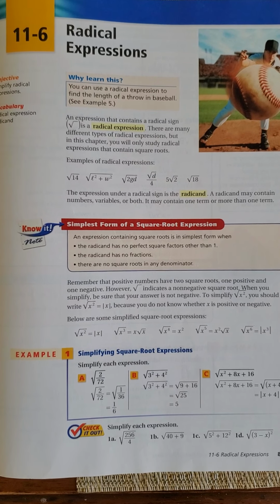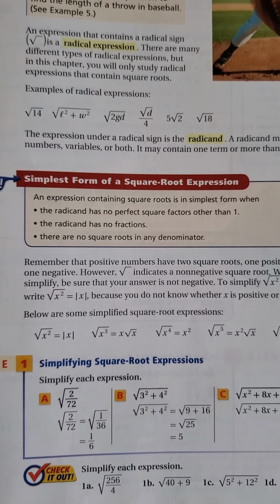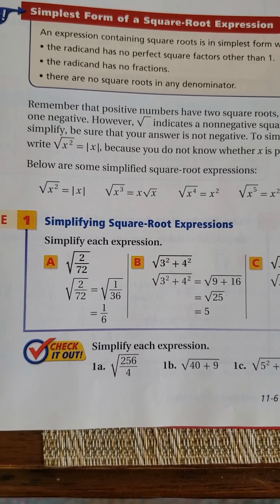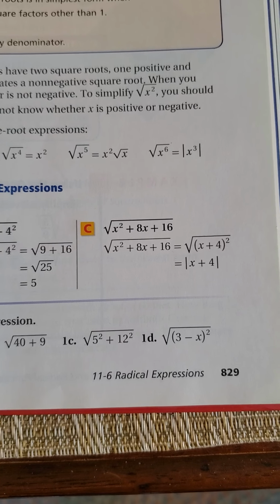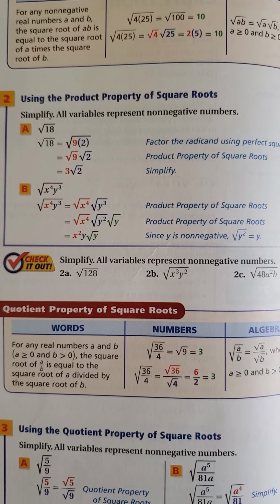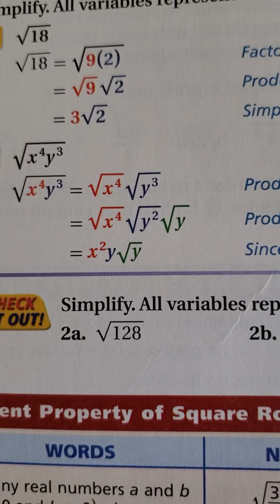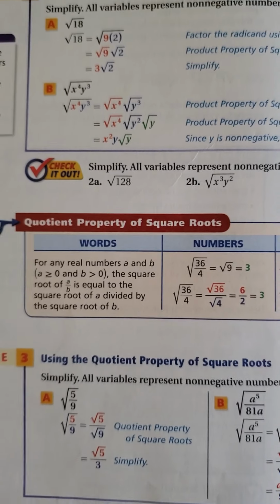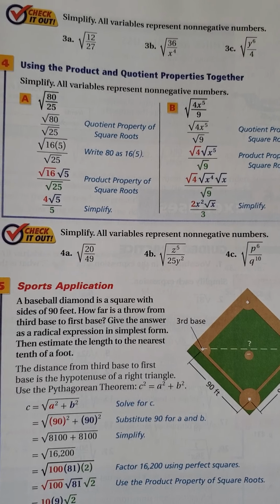Algebra section 11-6 overview